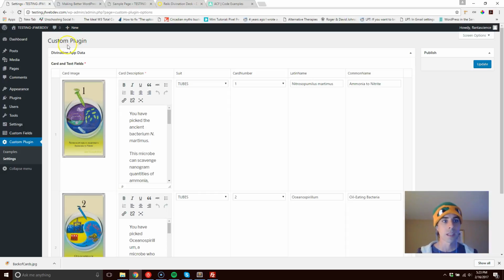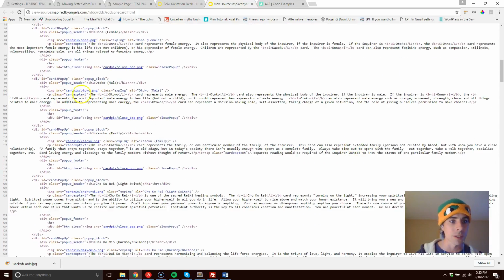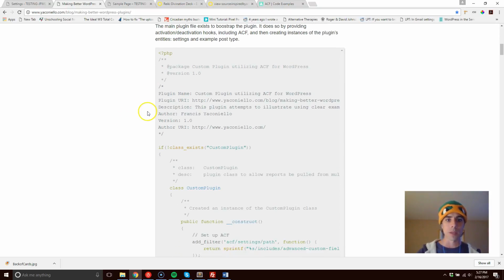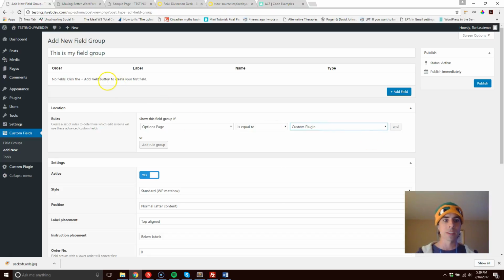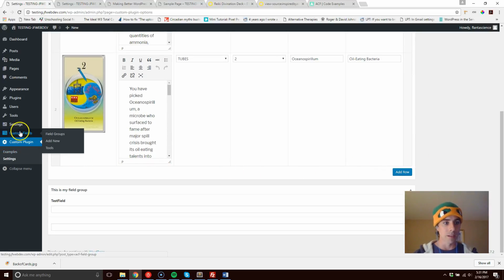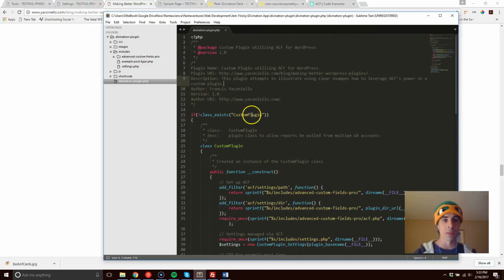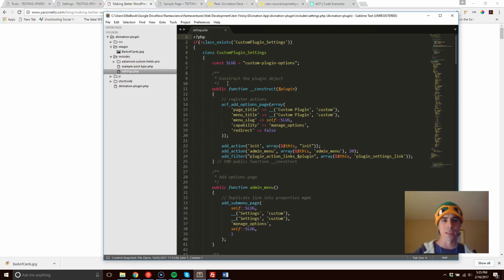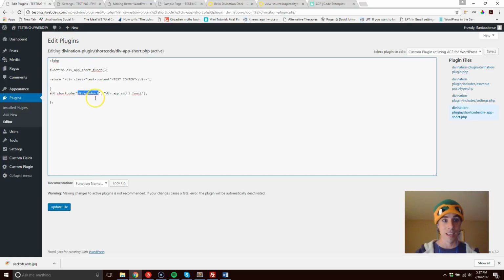Creating a custom plugin integrating Advanced Custom Fields